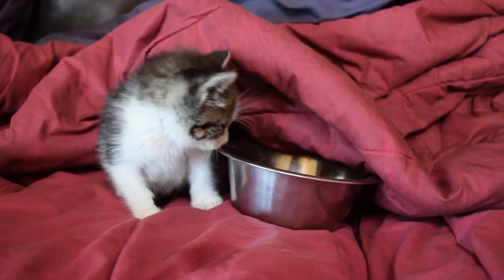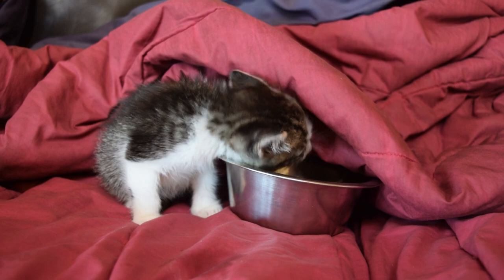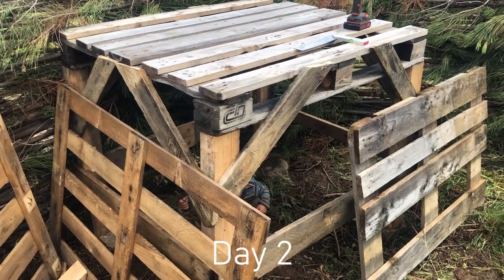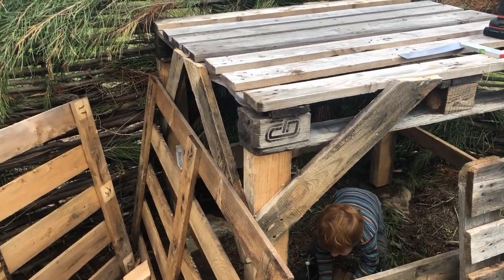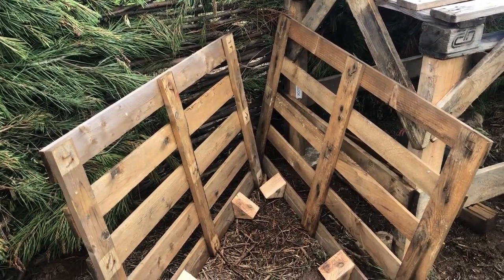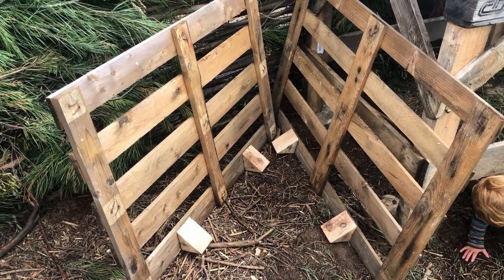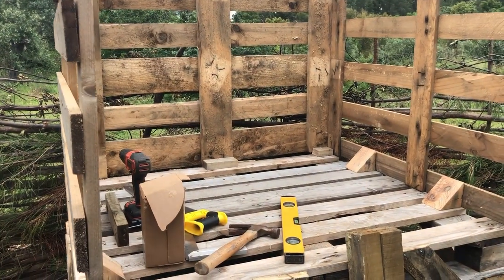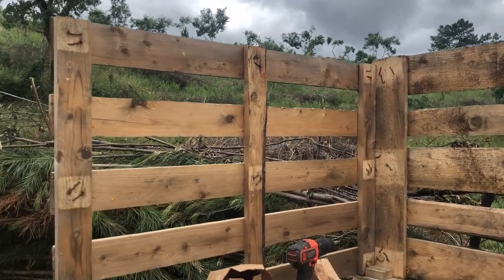Building a chicken coop from pallets - Building our off-grid homestead in Central Portugal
This week Maarten build a chicken coop using mostly pallets we got for free. This is an important step towards being more self-sufficient. It only took some time, effort and puzzling. Hope you enjoy this special from Maarten :)

Want to support us and these videos?

New here? My name is Lea and I live with my partner Maarten and our toddler Puck on our land in Central Portugal. We left the rat race in the Netherlands a little over a year ago, and moved south in our old campervan. We have recently bought land in Portugal that had been abandoned for several decades. Slowly we are cleaning the land and building our dream off-grid homestead from the ground up. This channel documents all the different jobs we have to do, and sometimes some nice footage of this beautiful country we now call home. Want to see more updates?